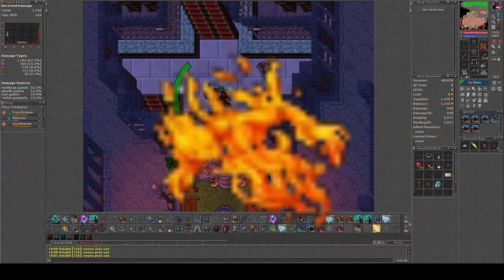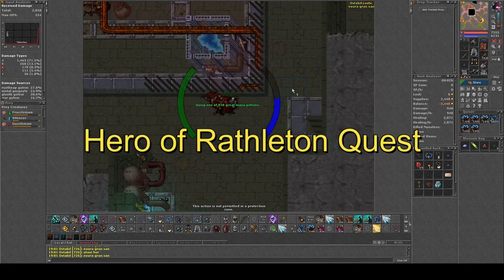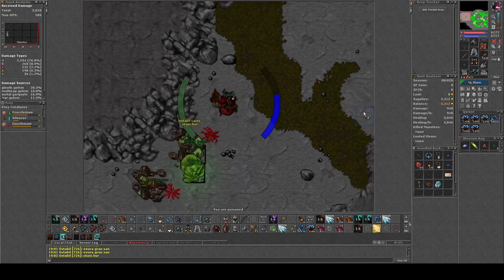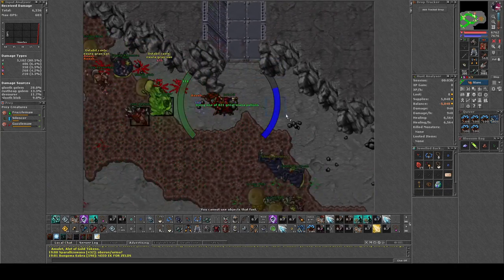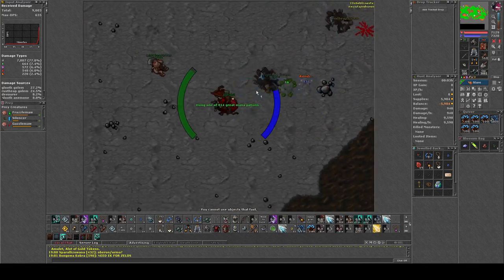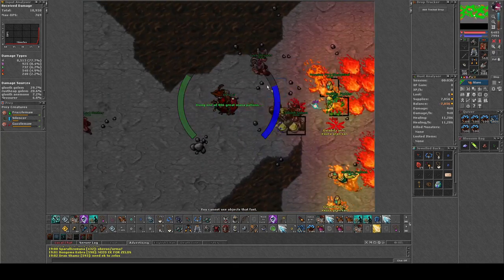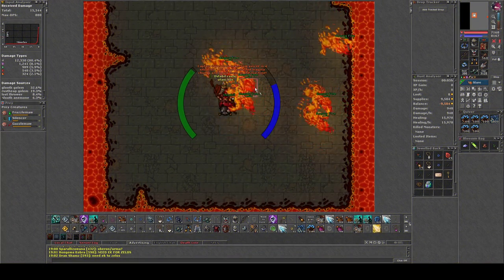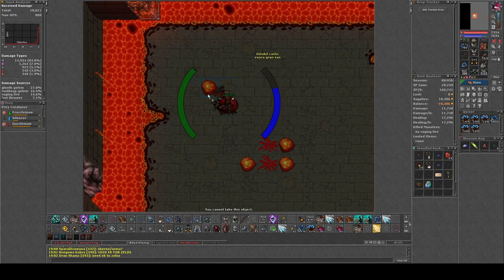Raging Fire - a rare monster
An easy charm if you already have the quest, if you do not. Unlucky.

500 points in oramond.

Hero_of_Rathleton_Quest